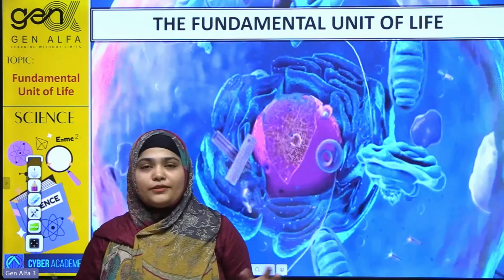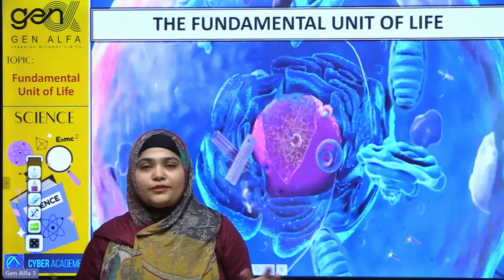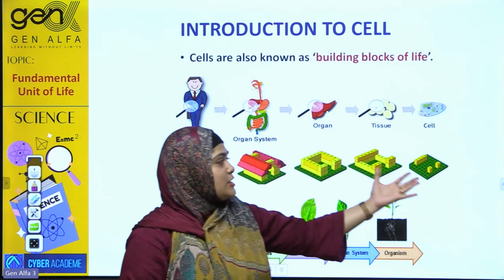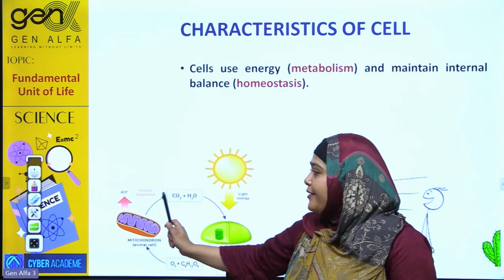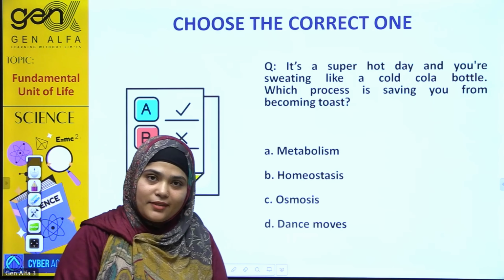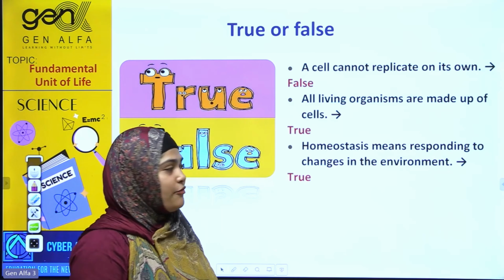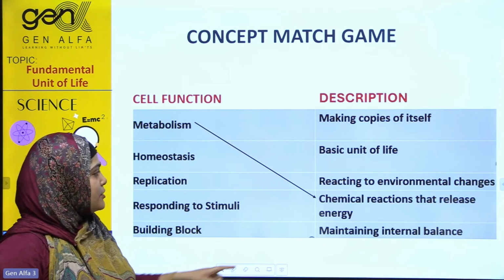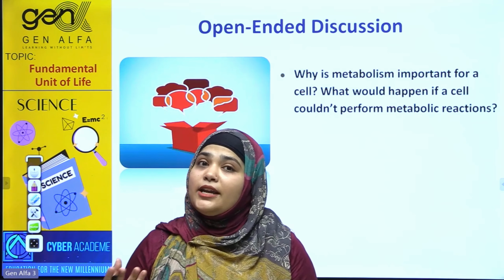Introduction to Chapter 1: The Fundamental Unit of Life | Class 9 Biology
Welcome to Class 9 Biology – Chapter 1: The Fundamental Unit of Life!
In this introduction, we’ll set the stage for one of the most important topics in Biology — the cell, the basic building block of life.

This video gives you a quick overview of what you’ll explore in the chapter and why it’s so important in understanding how living things work.

📌 Perfect for Class 9 students (NCERT/CBSE) preparing for school exams, quick revision, and building strong Biology basics.